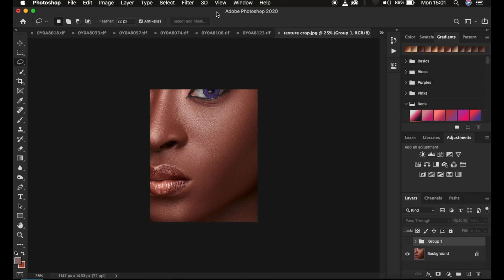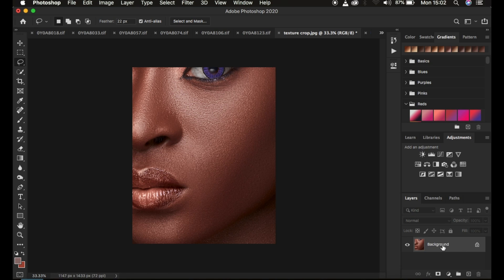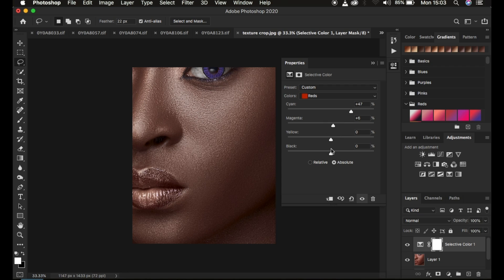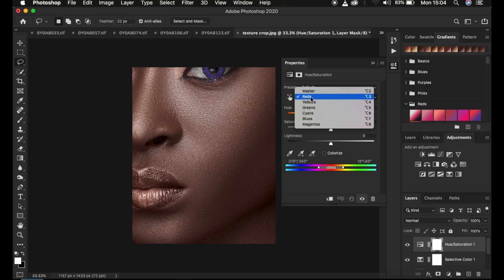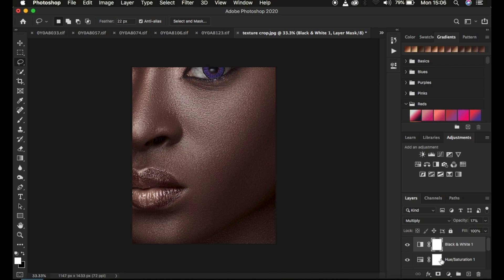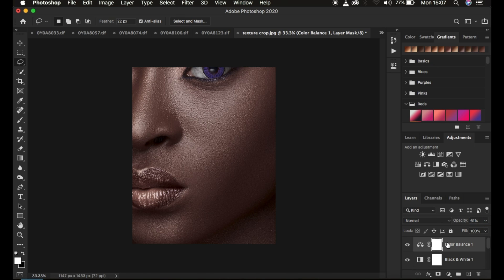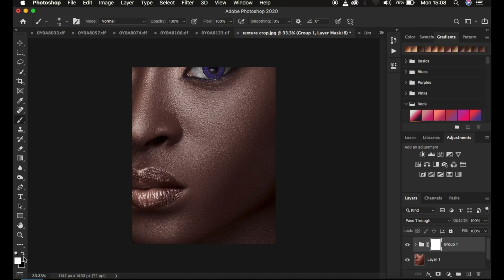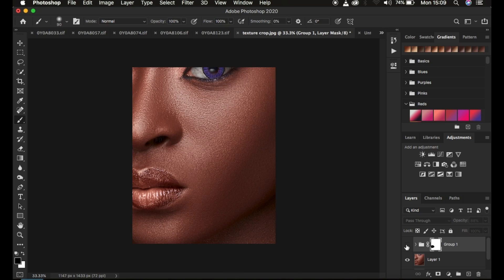Simple Melanin Skin Tone Color Grade In Photoshop